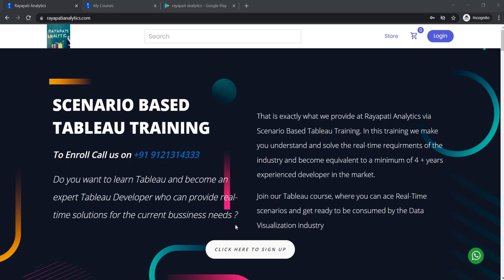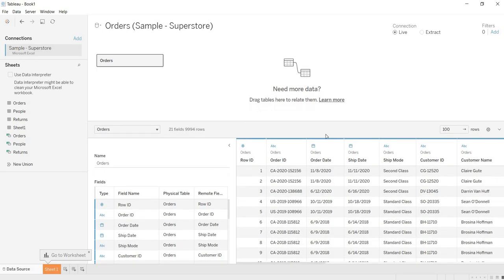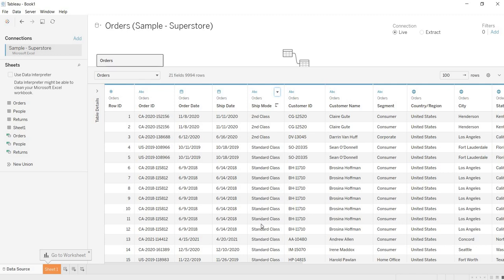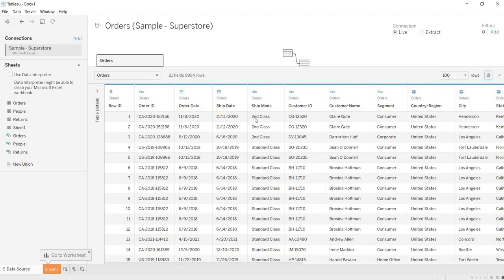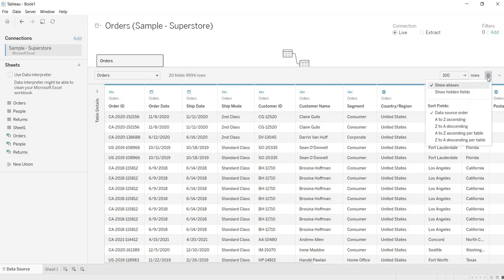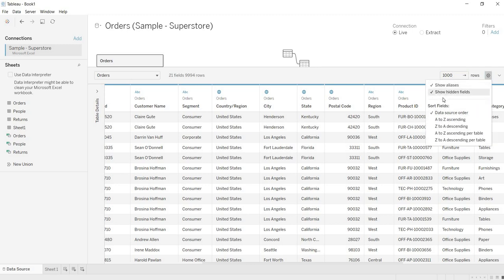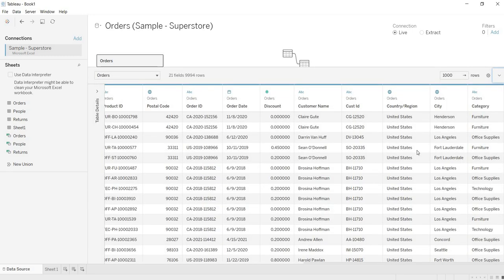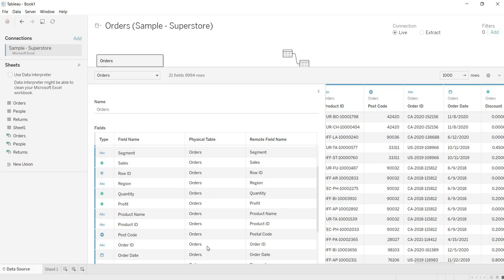Day 21 - Scenario 5 - Data source Page in Tableau | Tableau Training Tutorials | Rayapati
00:00 to 00:22 Rayapati Analytics Introduction
00:23 to 2:18 Introduction to the Datasource page
2:19 to 4:12 Aliasing the Dimensional members in Data Grid of Data Source Page
4:13 to 5:54 Hide or Unhide the unwanted Columns in the Data Source page
5: 55 to 6:46 Renaming, no of Rows and columns in Data, increasing the no of Rows in Data Grid
6:47 to 7:32 Sort the Columns in the Data Grid
7:33 to 9: 30 Discussion about Metadata of the Datasource page

New Batch starts on the 3rd Sunday of every month to get updates on the new batch please ping us on WhatsApp and save the below number so as to add you to our WhatsApp broadcast to send updates regarding training at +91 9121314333.